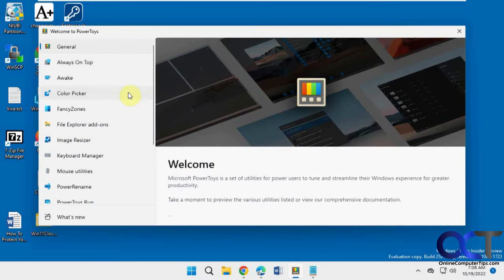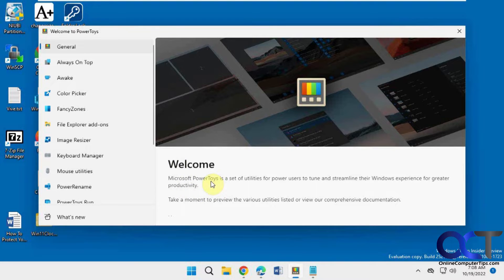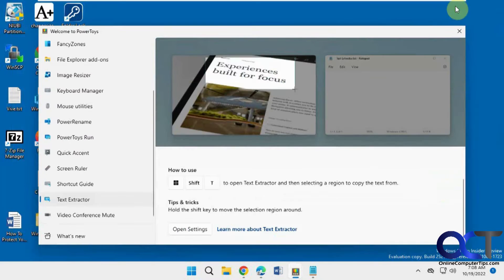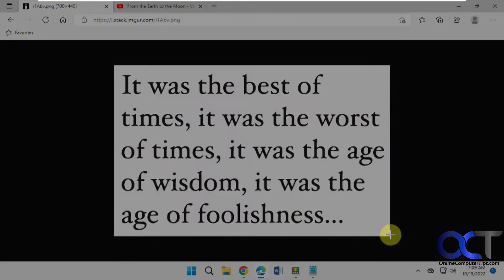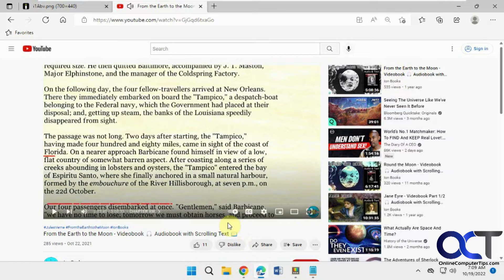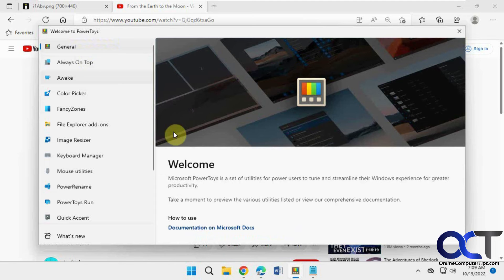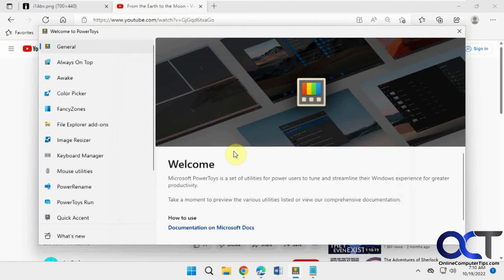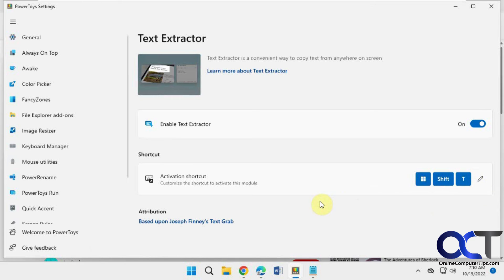Copy Text from Images, Videos and Apps with PowerToys Text Extractor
If you have a need to copy text from something like a picture, website, paused video or an app that doesn't allow you to highlight it to select it, you can now do so using the Microsoft PowerToys Text Extractor tool. This will let you select an area of text on the screen and copy it to the clipboard so you can then paste the text wherever you need it to go. It works in a similar fashion as the Snipping Tool but with text rather than images.